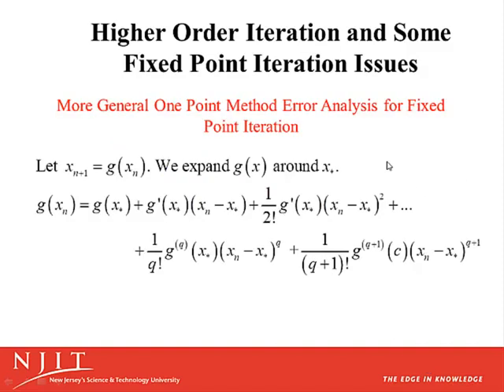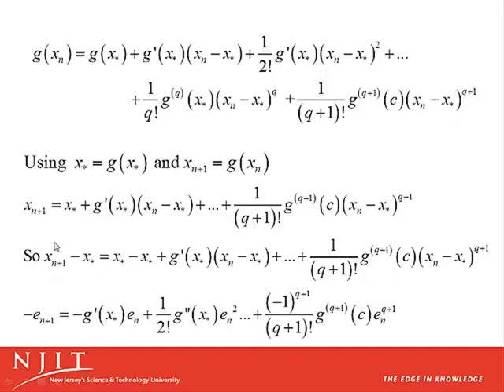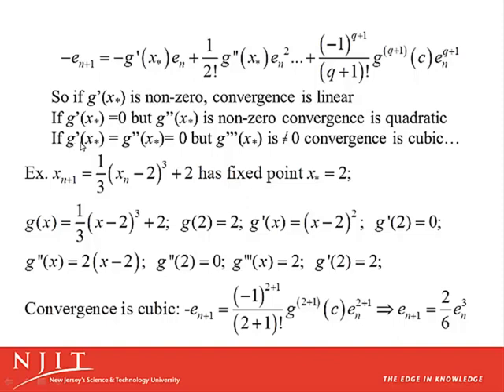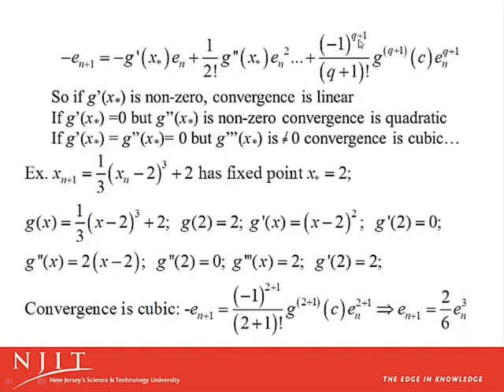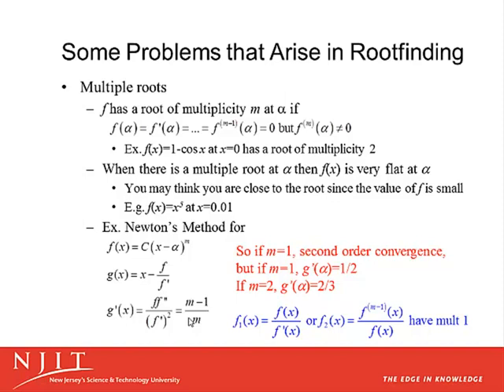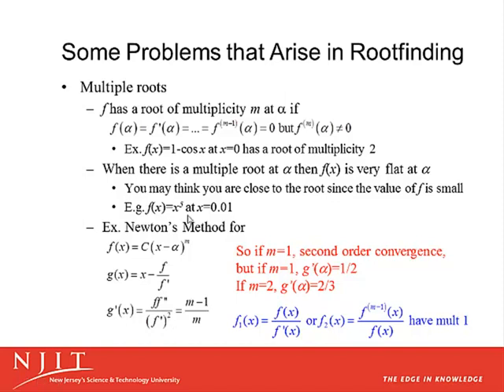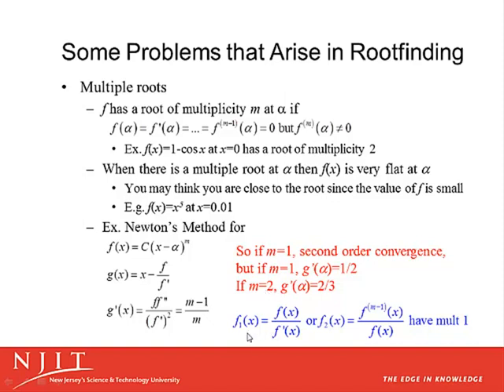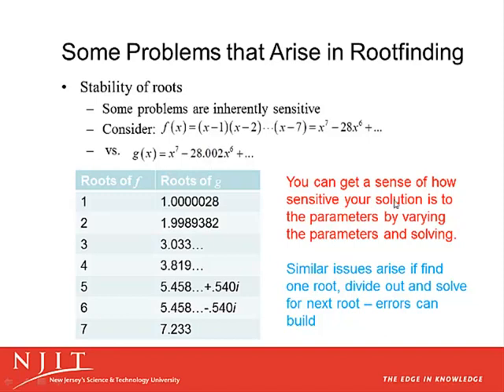Higher Order Fixed Point Iteration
Error analysis for higher order fixed point iteration. Fixed point iteration where the order is greater than 1.